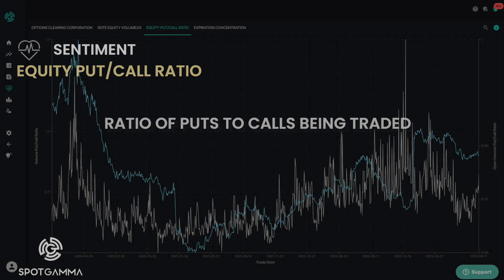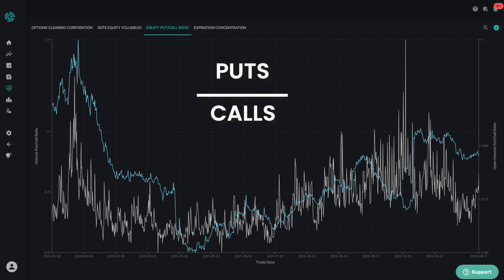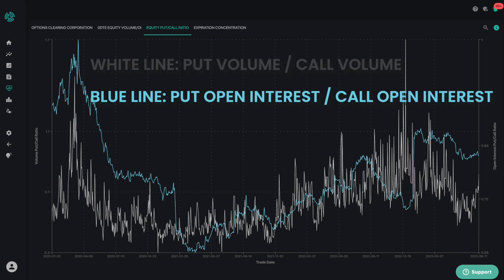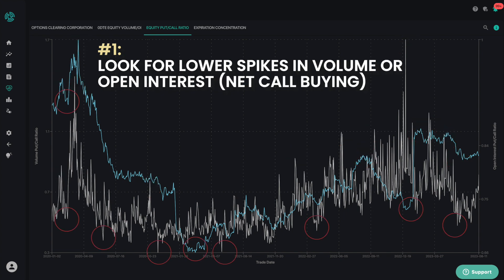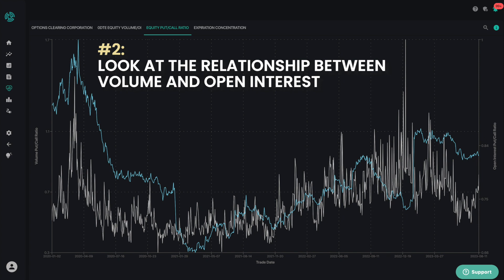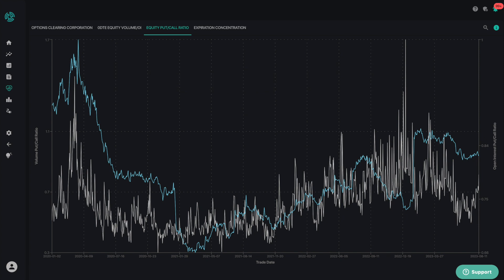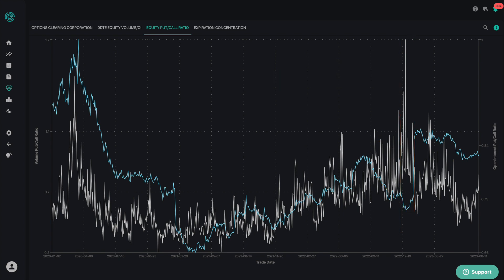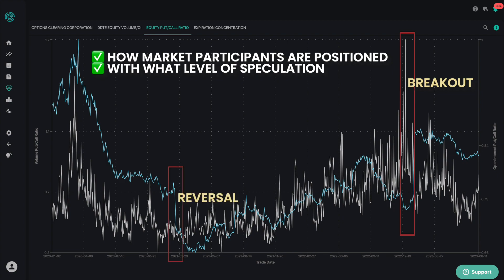Equity Put/Call Ratio Graph | SpotGamma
The Equity Put/Call Ratio graph shows you the ratio of puts to calls being traded.  This indicator is across stocks only, excluding both ETFs and indices, and simply divides the number of puts by calls.  The white line represents the put volume divided by the call volume.  The blue line represents the put open interest divided by the call open interest across all equities.

The first of two ways to think about this chart is to look for higher spikes for either the volume or open interest which represent bearishness.  Conversely, lower spikes represent net call buying, and therefore, more bullishness.

The second of two ways to think about this chart is to look at the relationship between the volume and the open interest for this put/call ratio.  If volumes are growing and open interest is not growing, that would be reflected on the chart by a larger gap between the blue line and white line, and thereby reflect higher speculation in either direction.

The Equity Put/Call Ratio Indicator is a valuable way to see how market participants are positioned, and with what level of speculation, so you can determine if you want to play a breakout or a reversal.